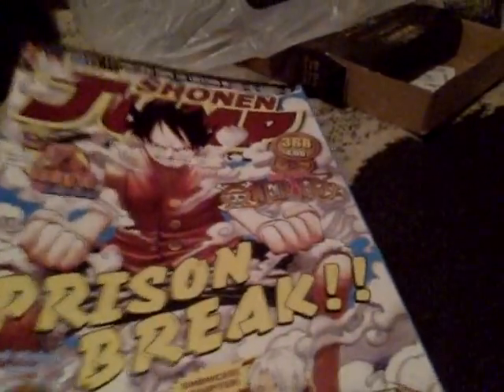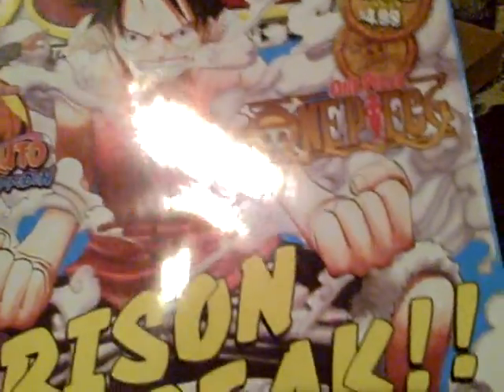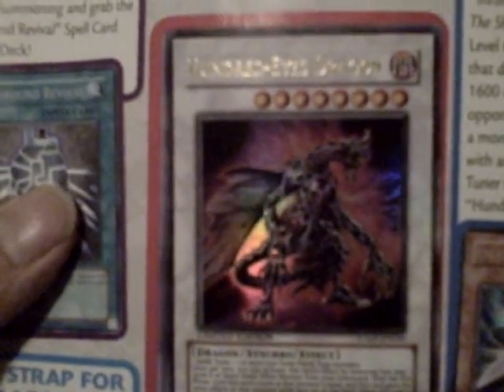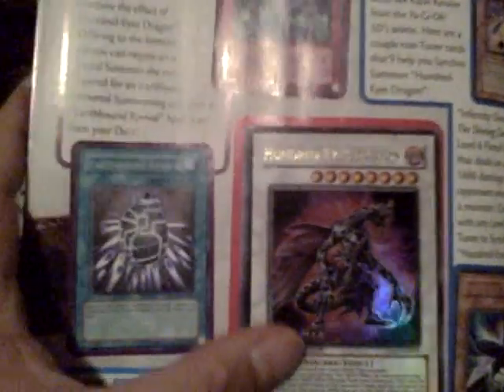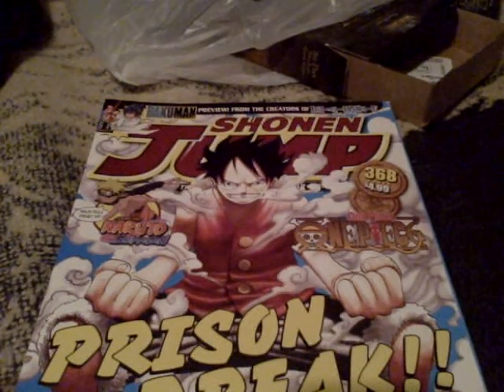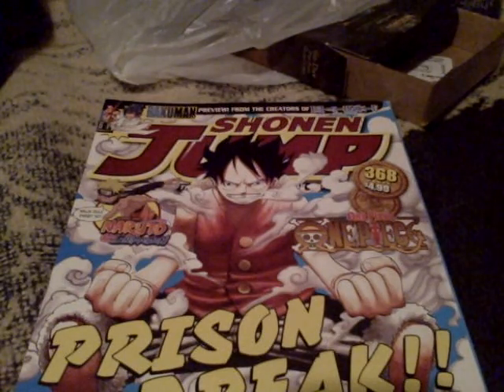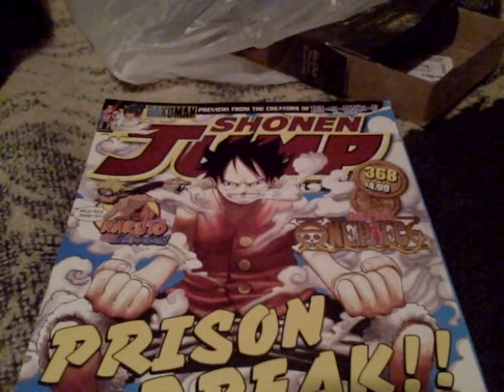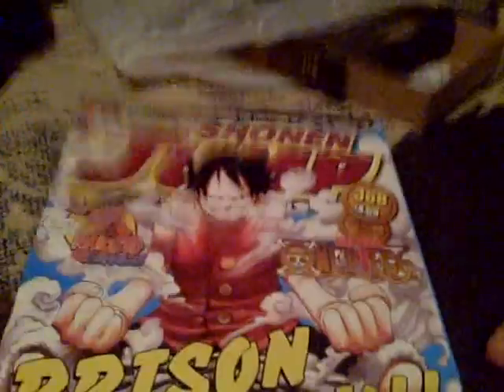The Promo Card from Shonen Jump - Hundred-Eyes Dragon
Showing the new one with Promo to let people know to get their soon.  Hope you enjoy the video and keep on subbing to me and hope to bring you new video and contest soon.